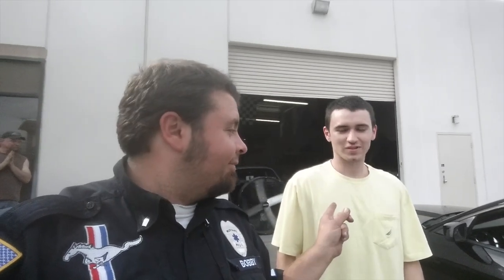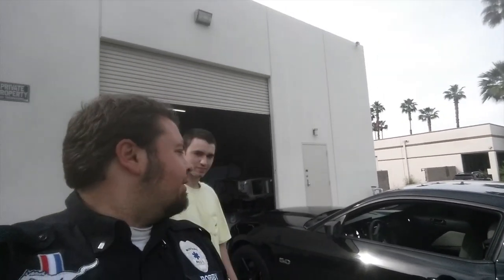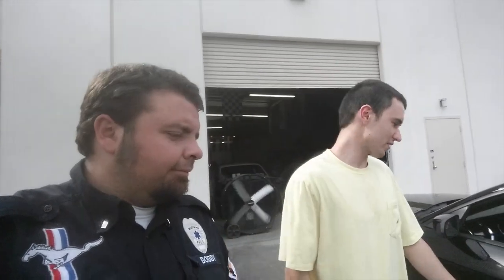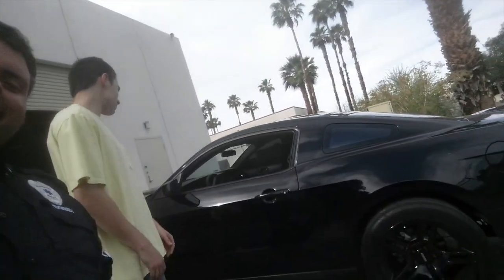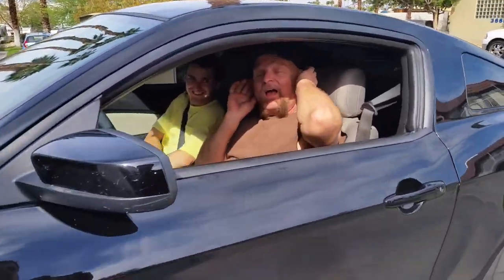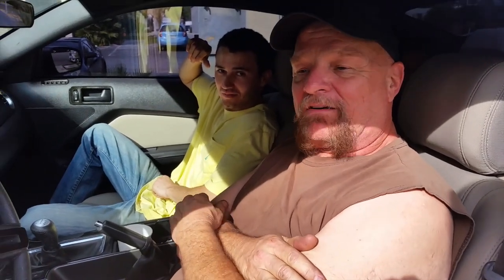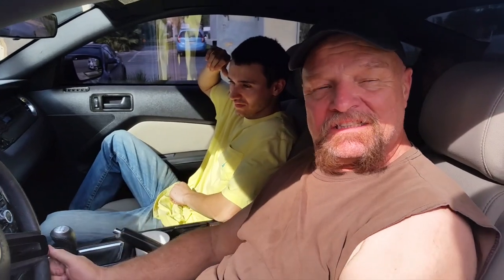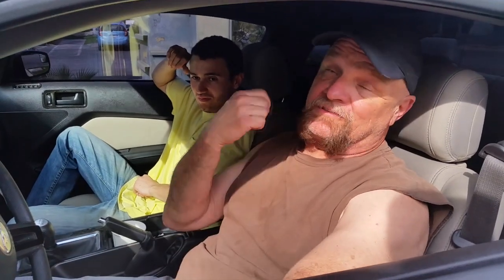Checking the transmission on Armon's 2012 Mustang GT - Day 1